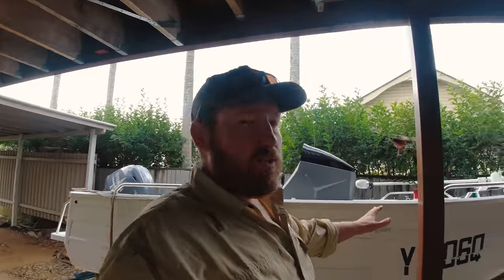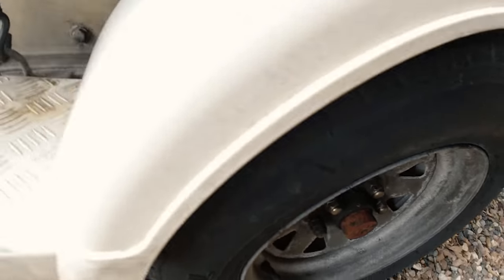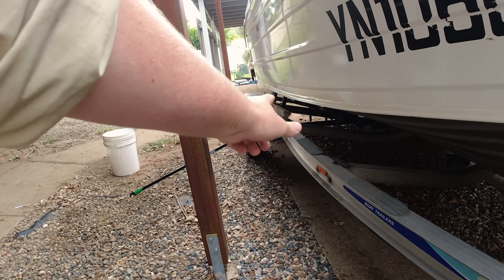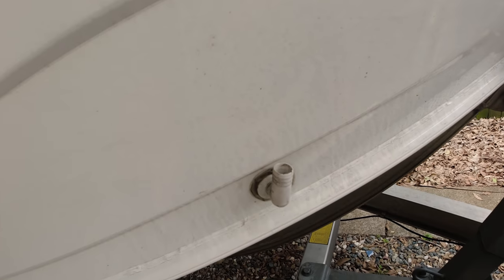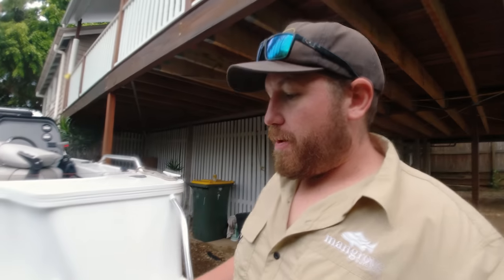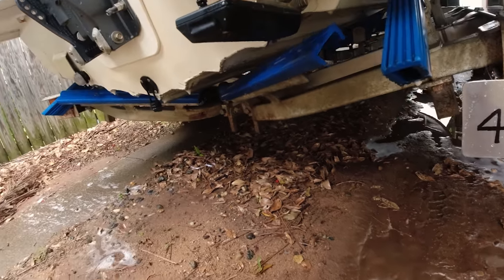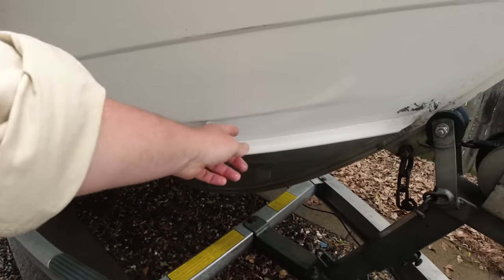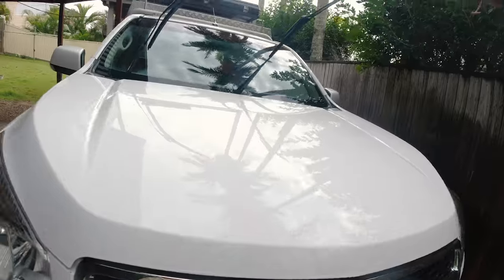When the fish BITE ON CUE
Back in town and time to get a sneaky snapper fish in before closed season

**GEAR**